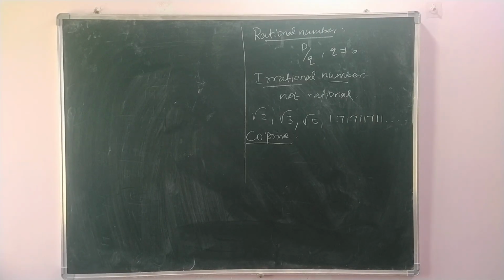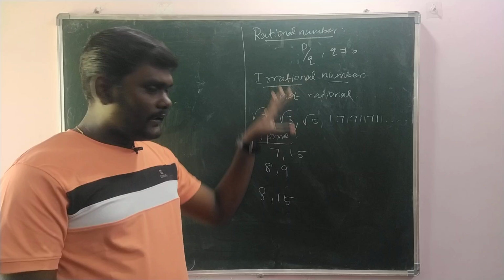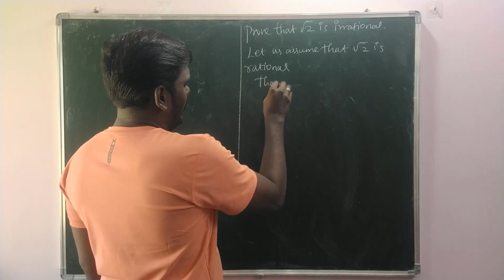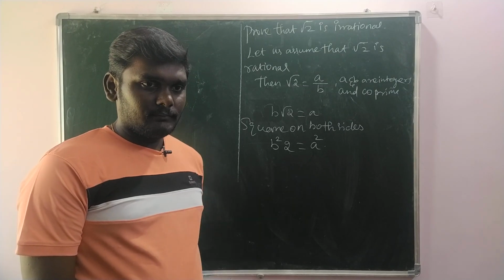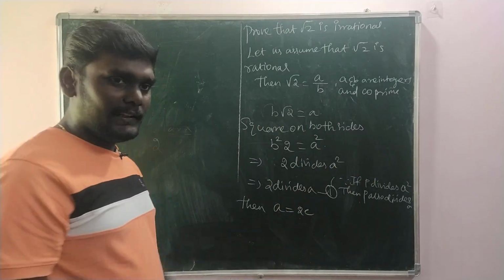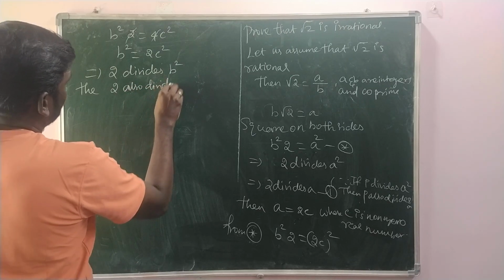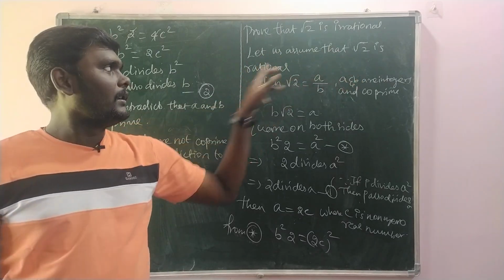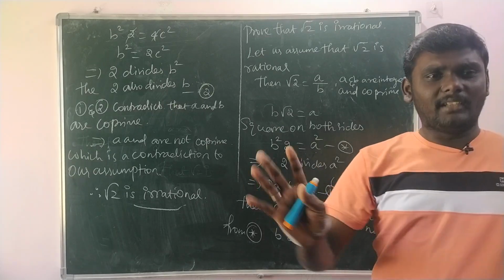Prove that √2 is irrational | CBSE CLASS 10 MATHEMATICS